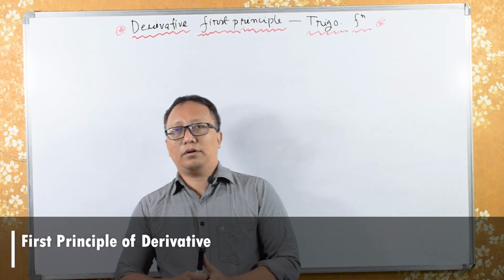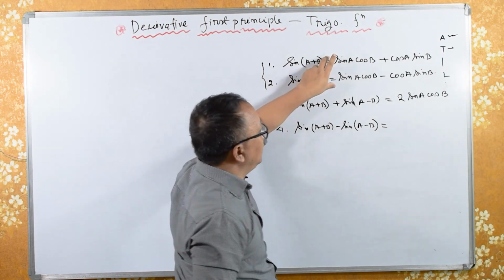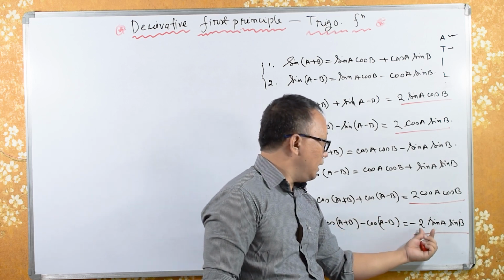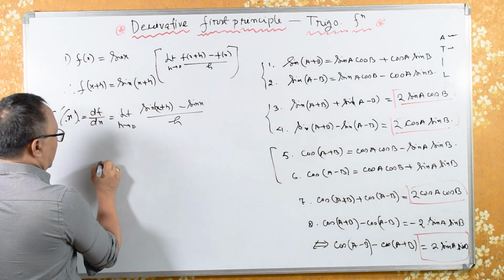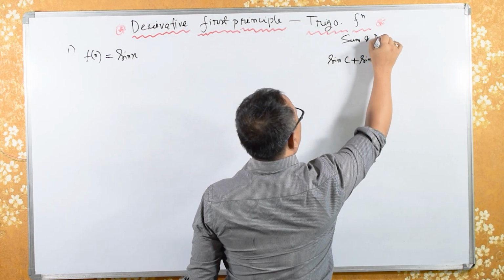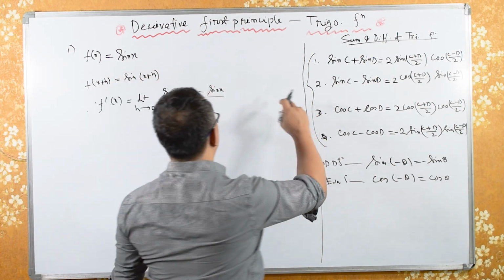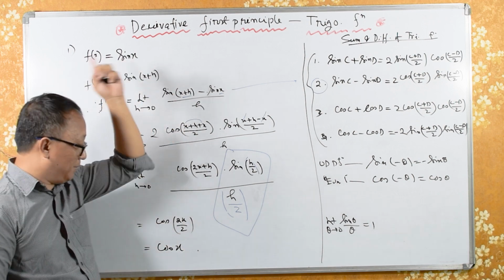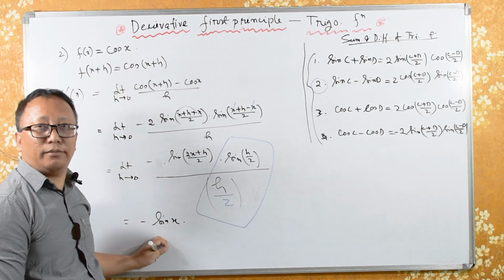First principle of derivative Part-2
First principal of derivative:

1. Derivation of sum and difference of Trigonometric Formula ( sinx and cosx) , 00:55
2. First principle of derivative of  F(x) = sinx , 07:28
3. Another method of First principle of derivative of   F(x) = sinx  , 14:52
4. First principle of derivative of  F(x)= cosx , 18:46